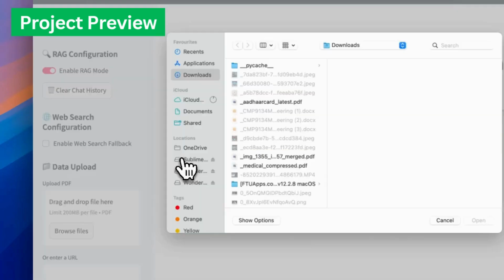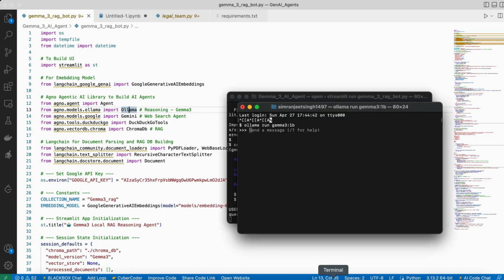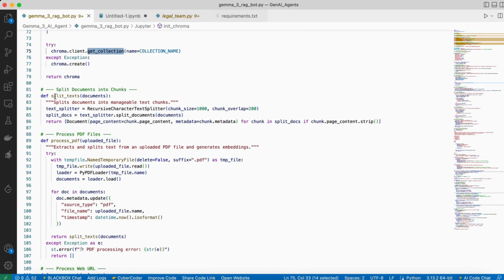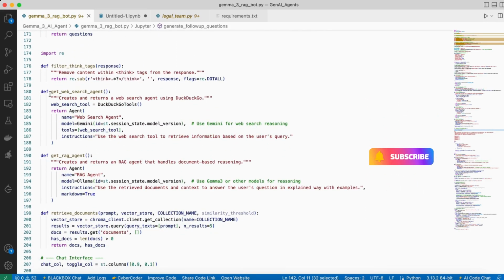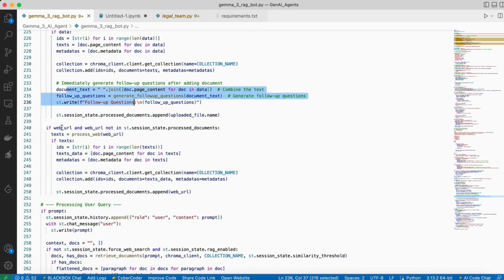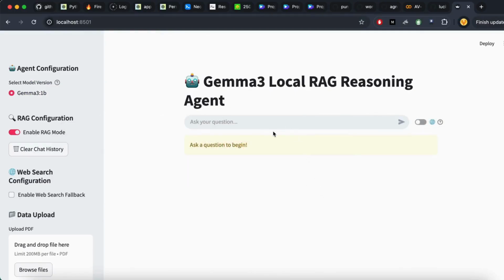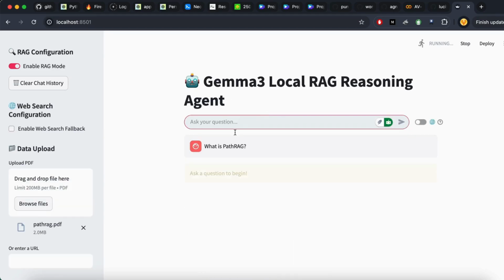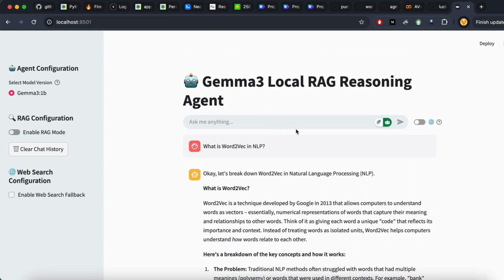Gemma 3 AI Agent [Ollama + Streamlit] | Parse PDFs and URLs Locally with Python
Want to build blazing-fast AI Agents with Google’s latest Gemma 3 LLM, running locally via Ollama? 🤖 In this video, I’ll show you how to connect Gemma 3 with AGNO Agentic AI to create intelligent agents that analyse PDFs and URLs and answer questions faster than cloud LLMs like Gemini!

What You’ll Learn in This Video:
1. How to install and run Gemma 3 LLM locally with Ollama
2. How to connect Gemma 3 to your AI Agents for document parsing
3. How the agent summarizes PDFs & URLs instantly
4. Full demo comparing performance with previous LLMs
5. Step-by-step guide to integrating Gemma 3 into your AI workflows

Make sure you understand AI agents before diving into the project!

⚡️ Ready to build your first stock market AI agent? Let’s get started! 💡

1. GenAI Full Course with LLM Fine Tuning and Evaluation
2. Learn RAG from scratch with GenAI projects
3. Latest AI/GenAI Research Papers Explained
4. RAG and LLM Use Cases in Finance Domain Projects
5. Financial Data Analysis and Financial Modelling
7. Predict IPL 2023 Winner (End-to-End Data Science Project)
8. Explainable AI (XAI) Machine Learning